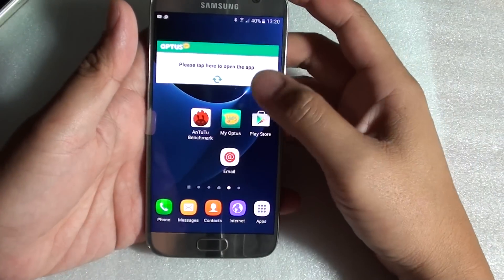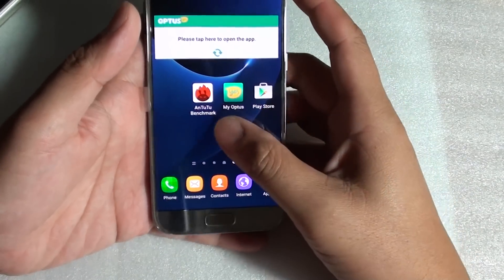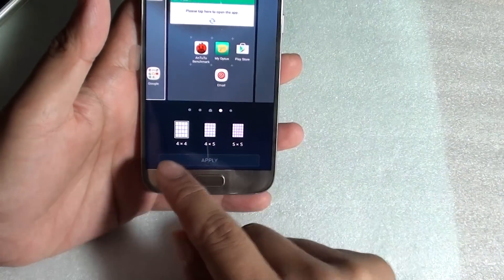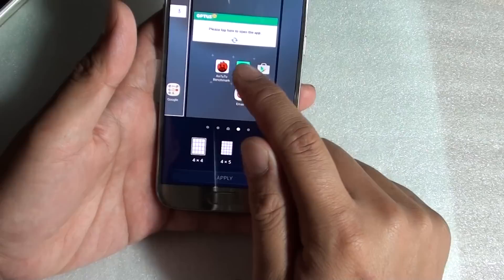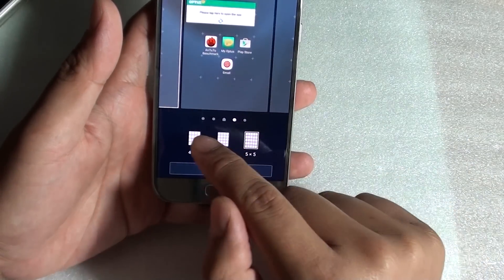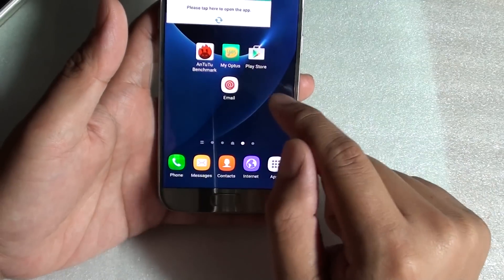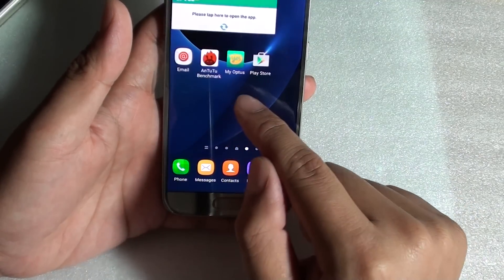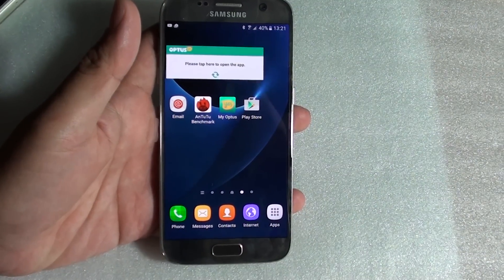Samsung Galaxy S7: How to Make icons on the Home Screen Smaller / Larger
Learn how you can make icons on the home screen smaller or larger on Samsung Galaxy S7.